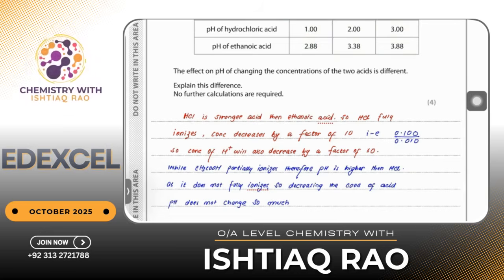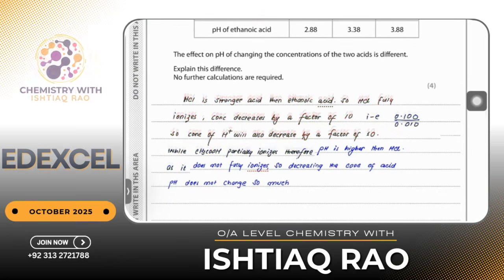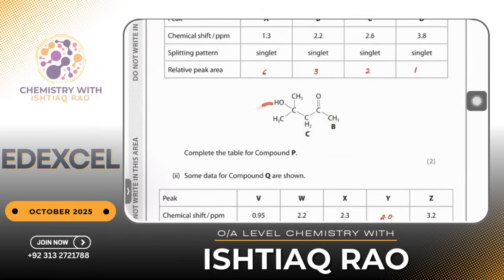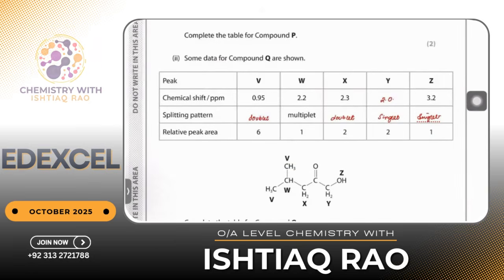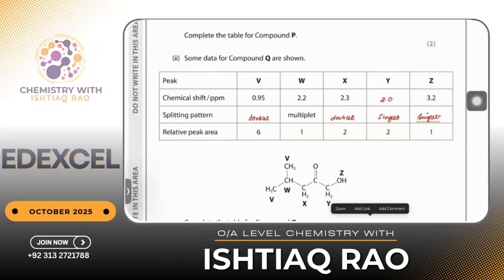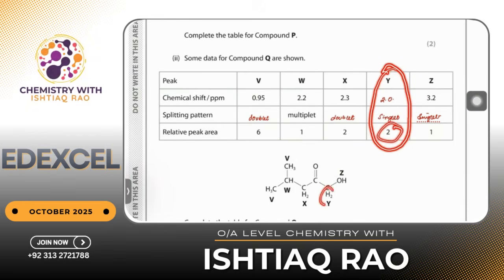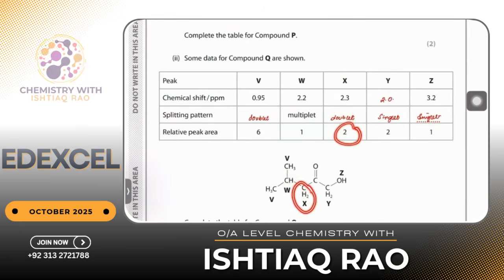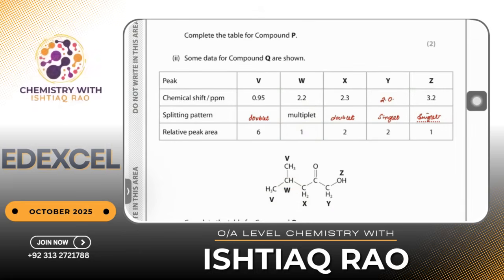Edexcel Chemistry Unit 4 Oct 2025 | Paper Explained Part 2 | Full Solutions & Exam Tricks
In this video, we solve organic chemistry exam questions step by step with clear explanations, mechanisms, and examiner-focused tips.

📌 What you’ll learn:

Detailed solutions to Unit 4 Oct 2025 paper (Part 2)
Organic reaction mechanisms explained
Examiner tips to score A*

🎯 Perfect for:

Edexcel IAL Chemistry students
A Level Chemistry Unit 4 preparation

💡 Ideal for practice, revision, and last-minute exam prep

⏱️ Timestamps:
00:00 Introduction
01:10 Question Breakdown
10:30 Mechanism Explanation
20:00 Complex Questions
30:00 Final Tips